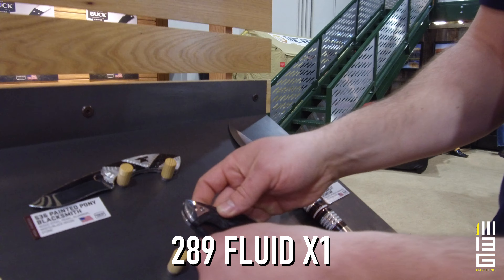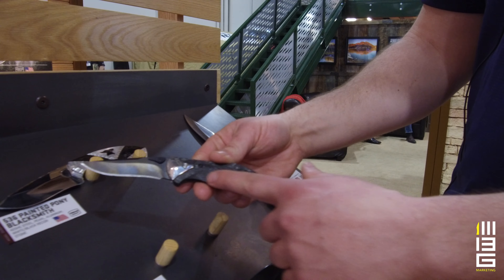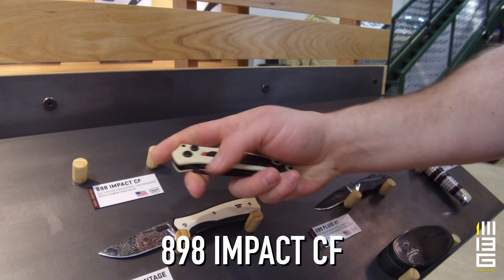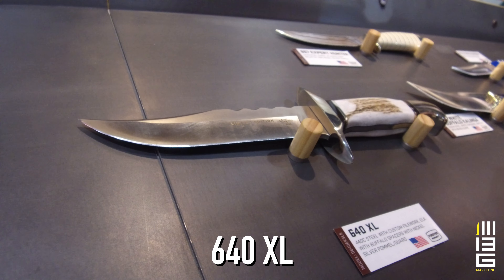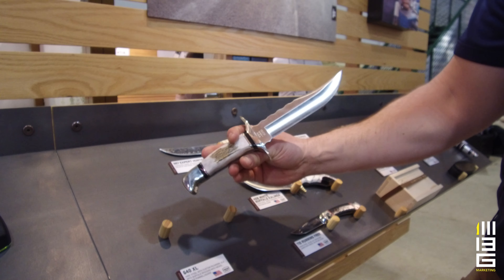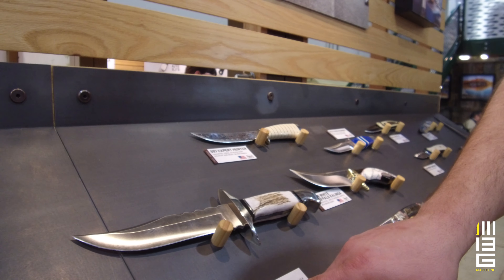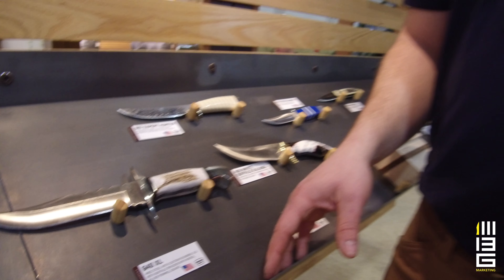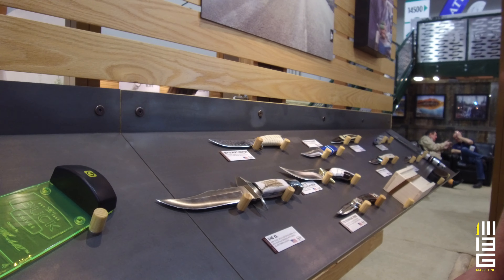413REVIEWS: BUCK KNIVES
Buck Knives with over 110 years of craftsmanship.  Mark takes a tour of Buck Knives booth at Shot Show 2018.

Edited By: Eric Chang
Hosted By: Mark Guillermo
Produced By 413GROUP